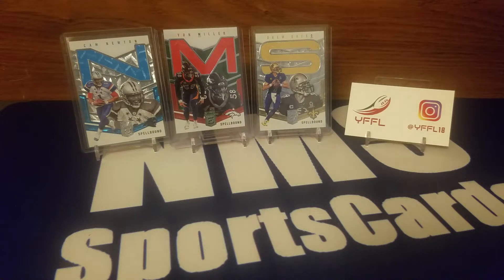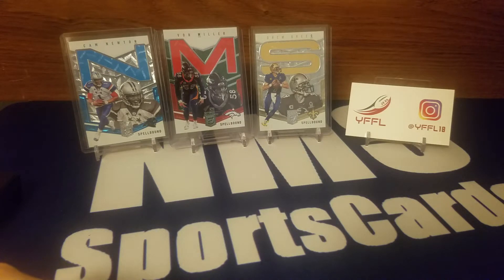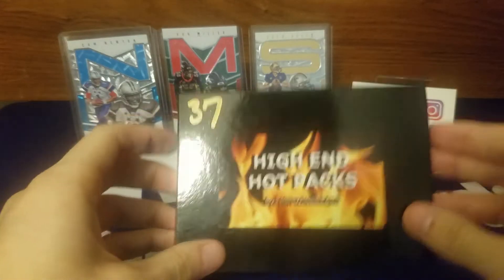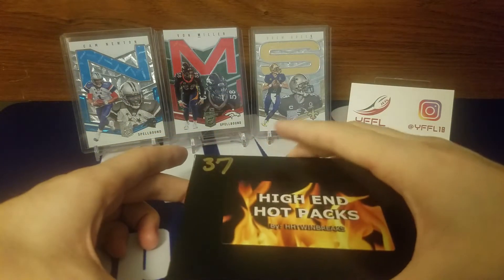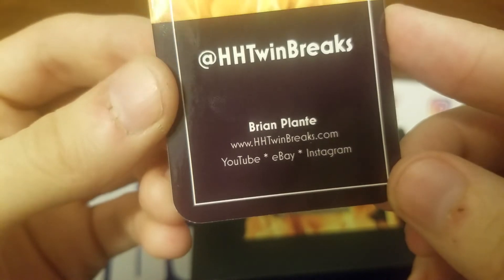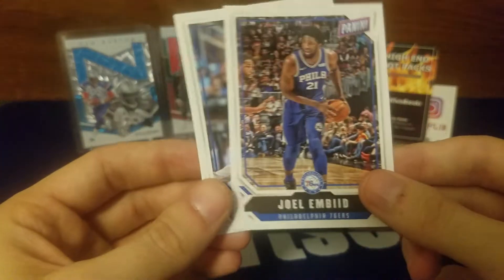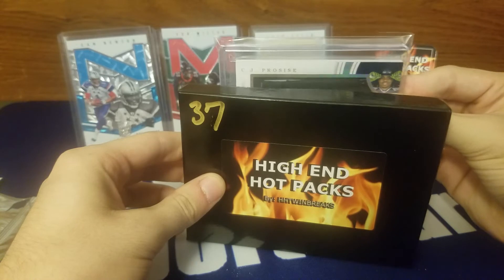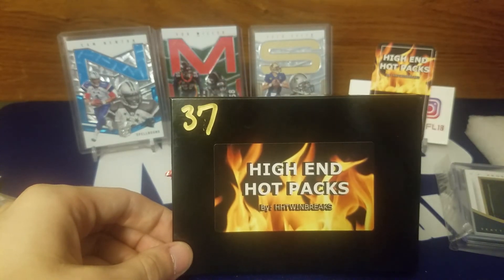HHTwinBreaks Mini Monster Hot Pack! (Series 5)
Make sure to check his site and Instagram out! He's always doing great giveaways and putting out new Hot Packs. I believe the next checklist will be released around the end of October.

My first time ever trying something like this. It's definitely a gamble, but then again so are opening any kind of hobby pack or subscription box. At least you're guaranteed something sweet in these.

Follow the YFFL on Instagram!